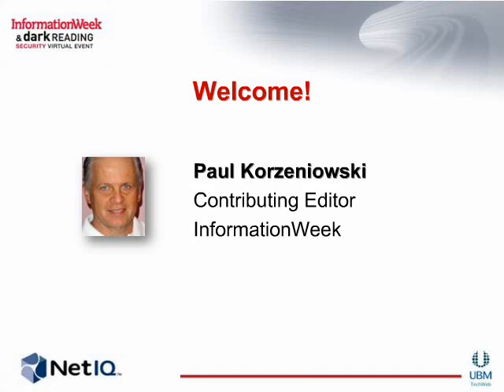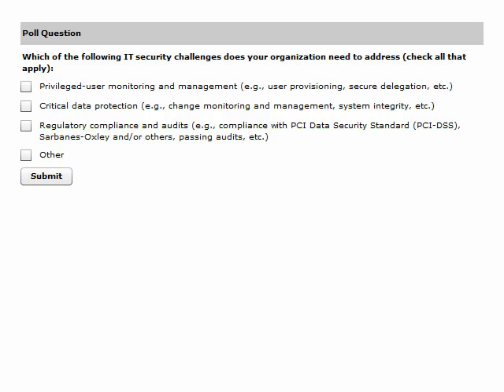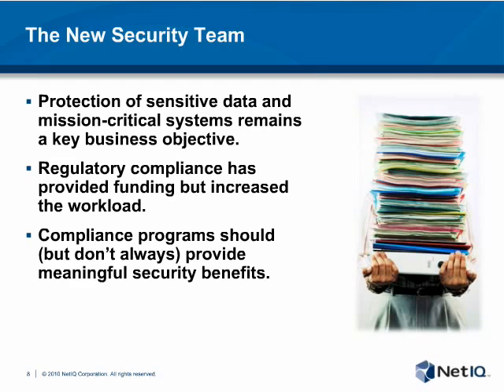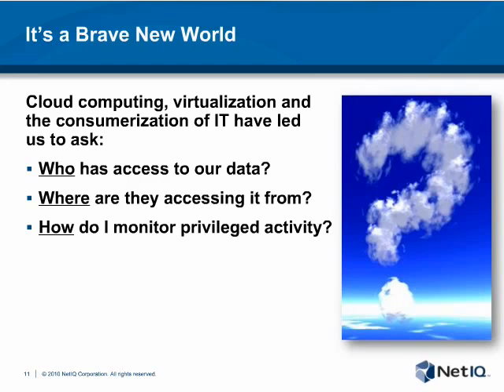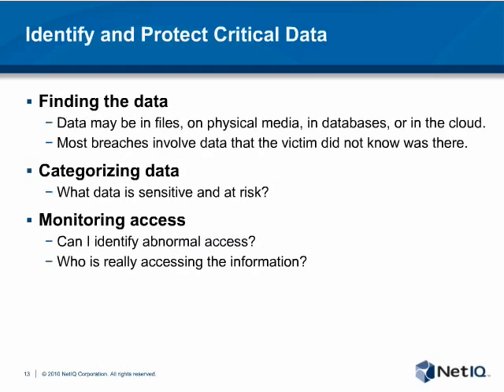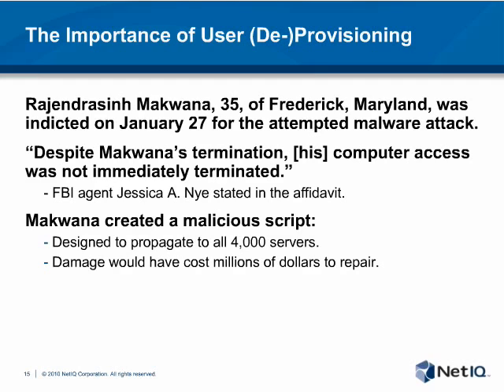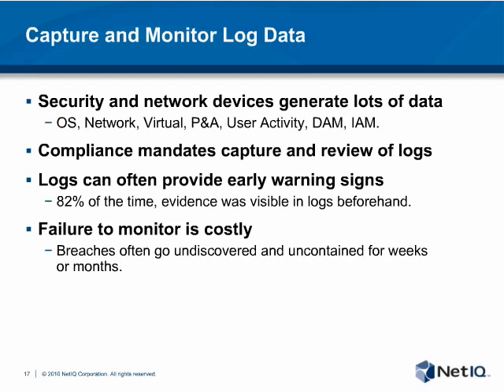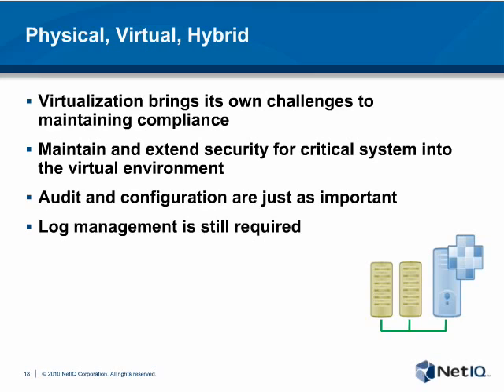Proven Practices to Protect Critical Data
In today's dynamic threat environment, protecting critical data has become more challenging than ever before. Hybrid service delivery models including cloud computing and virtualization, combined with the consumerization of IT, make it difficult to differentiate between a trusted insider and a malicious attacker. When critical data is stolen or leaked, the results can be devastating -- millions in fines, lost revenue, and long-term damage to the brand.

Ironically, one of the most significant challenges when dealing with insider threats comes not from having too little information but rather from having too much. Suspicious activity can be easily masked in the flood of day-to-day activities, and security teams are often overwhelmed and unable to identify which activity constitutes an attack and which is simply normal background noise.

In this presentation, NetIQ's Matt Mosley and Matt Ulery explored some of the most significant problems facing security teams who are tasked with protecting critical data, as well as some the most effective approaches and technology that can be put into place to quickly identify real threats.